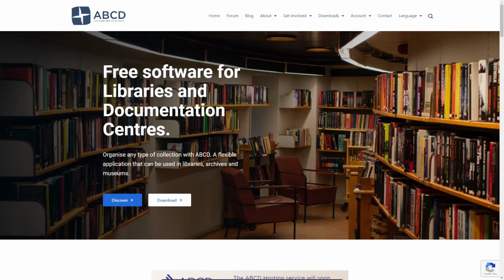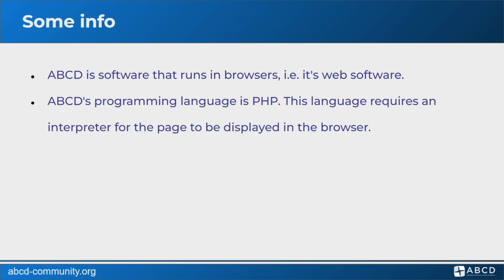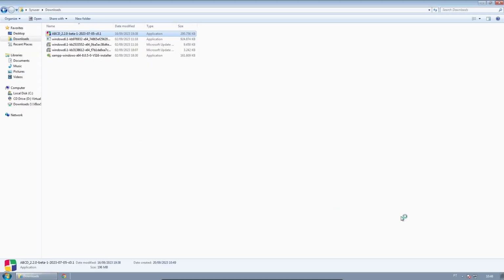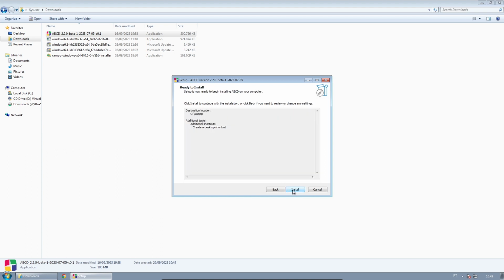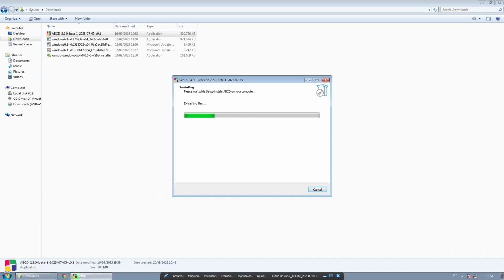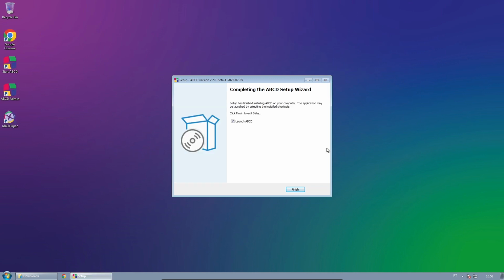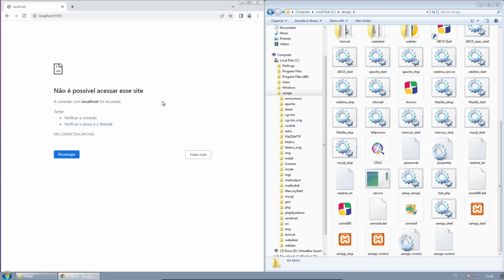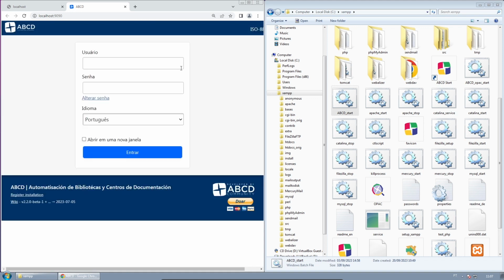How to install ABCD on Windows 64bits with the Installer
This tutorial is designed to explain in general terms how the process of installing ABCD on Windows works.

This installer was compiled with:
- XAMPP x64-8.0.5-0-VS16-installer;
- PHP 8.0.5;
- YAZ extension - Enabled (for Z39.50);
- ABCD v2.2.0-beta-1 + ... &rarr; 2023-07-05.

ABCD is an integrated library system that is open source and distributed free of charge.